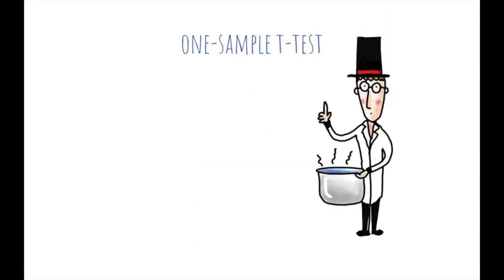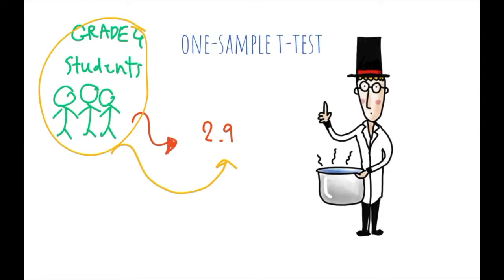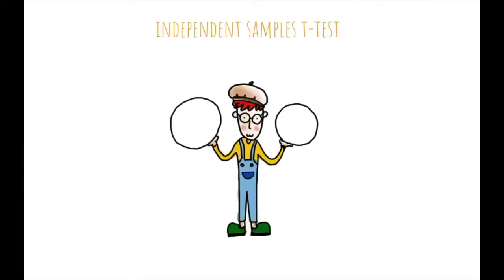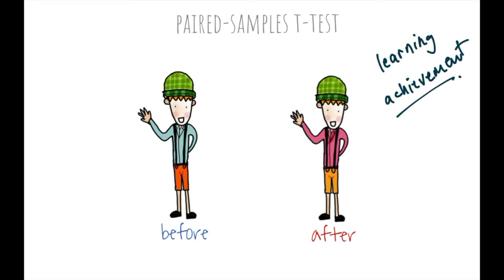t test arc